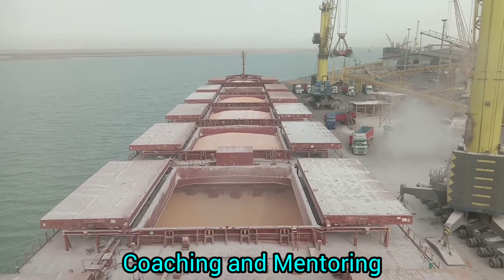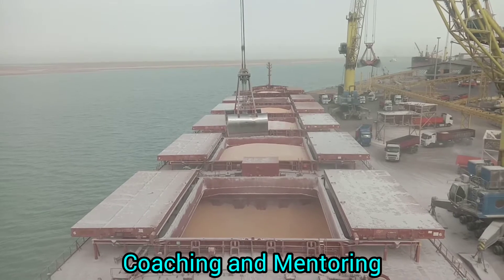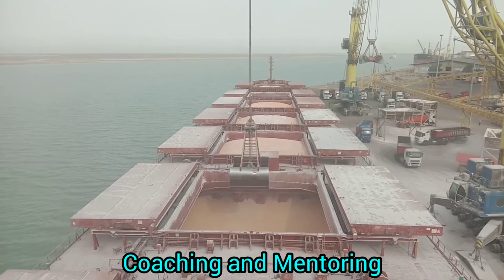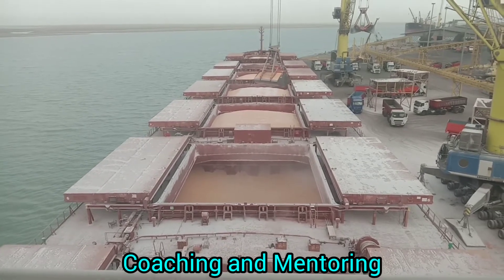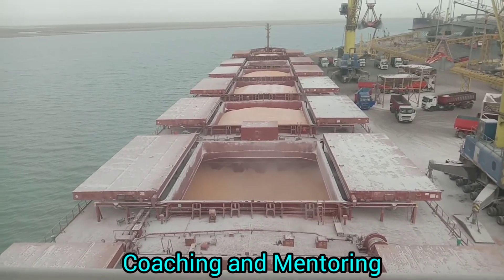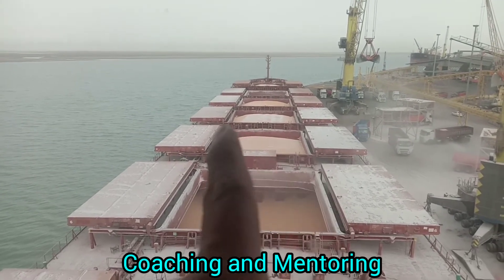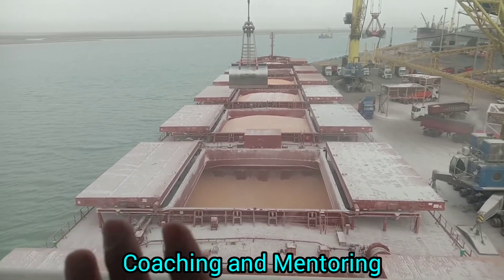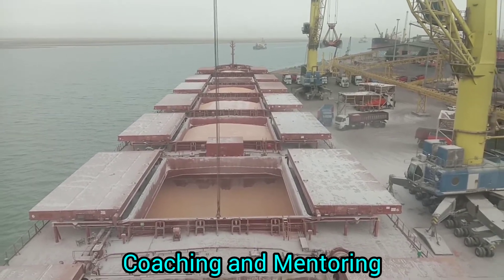Grain Loading - Full Untrimmed Ends Arrival Condition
Full untrimmed ends condition during loading operation has higher quantity of volumetric heeling moment M4 compare to full trimmed ends.